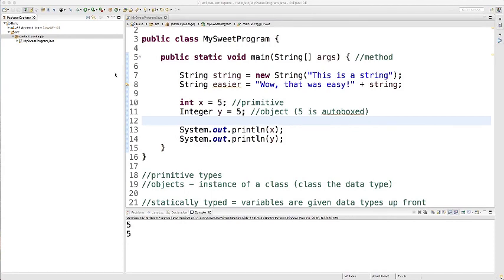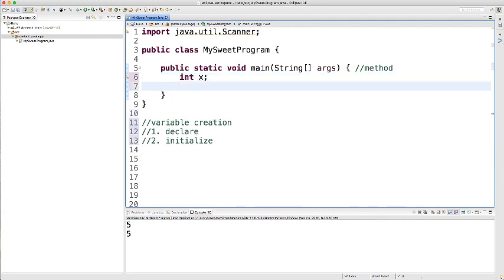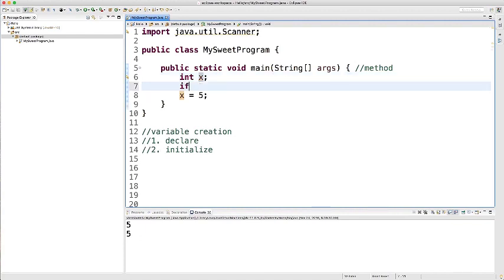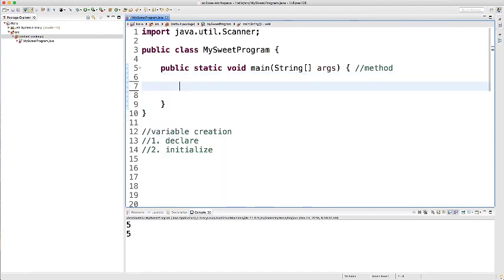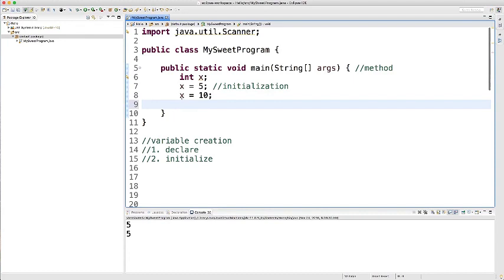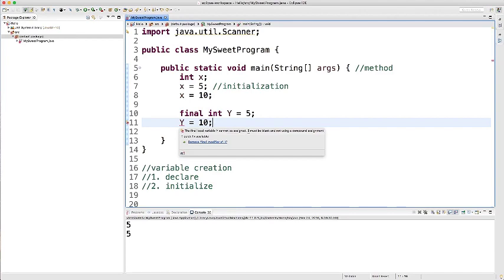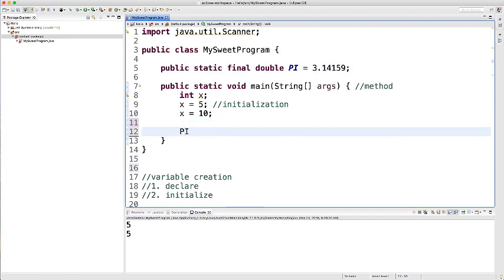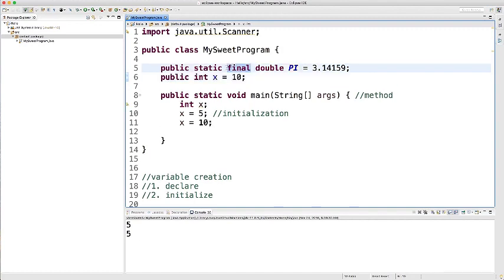8th Variable Declaration and Initialization